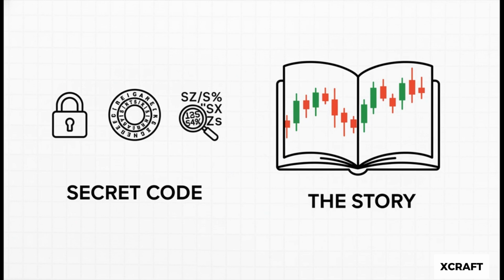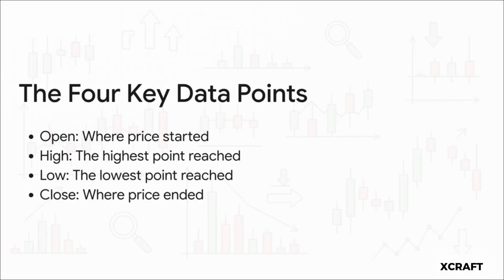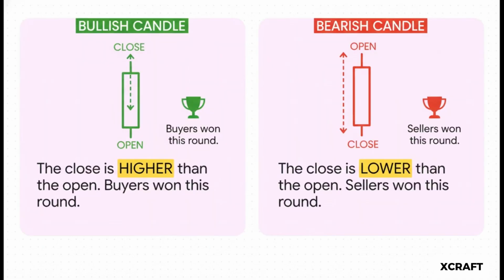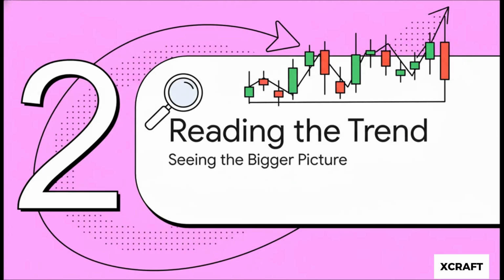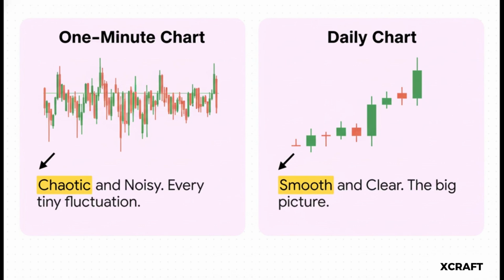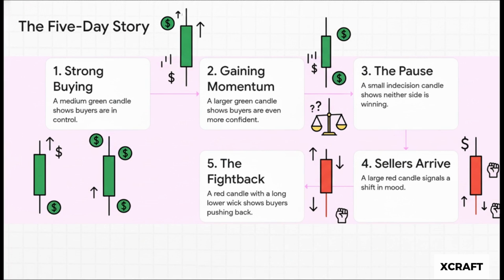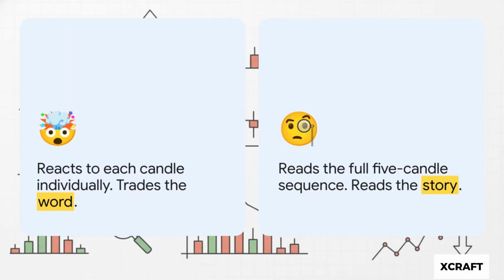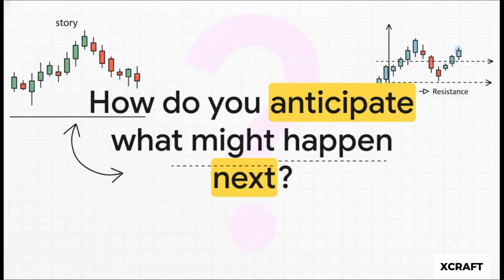Episode 3 - How To Read Price Chart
This is Episode 3 of the X_craft trading education series. In this episode, you will learn how to read a price chart from scratch using only candlesticks and price action. No indicators, no complex tools.

The episode starts by breaking down the anatomy of a single candlestick, explaining what the open, high, low, and close really mean and how to tell whether buyers or sellers won that round. You will learn the difference between bullish and bearish candles and what the wicks reveal about market pressure.

From there, the episode explains timeframes and why zooming into small charts makes things harder, not easier. You will see the same price on different timeframes to understand how the view changes depending on how far you zoom out.

The episode finishes with a step-by-step walkthrough of a five-candle story on a daily chart, showing how beginners react to individual candles while experienced traders read the full sequence.

In the next episode, you will learn how to identify support and resistance, the key levels where price tends to pause, bounce, or break through.